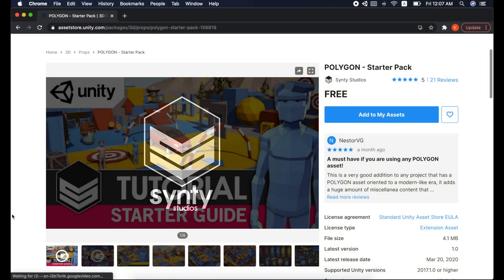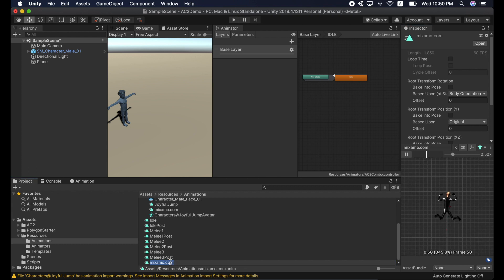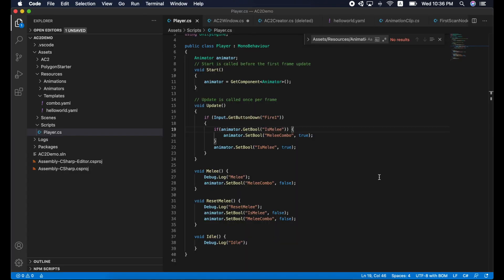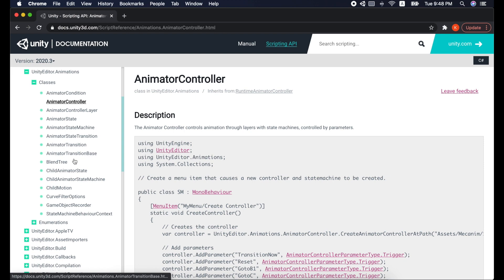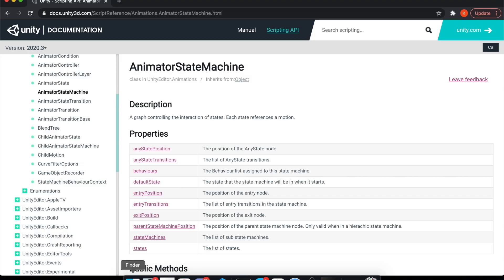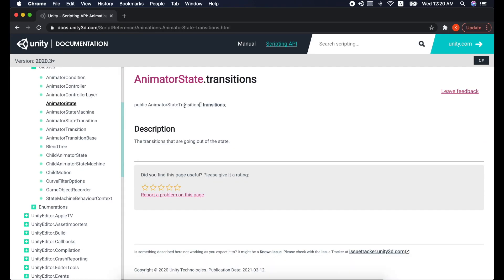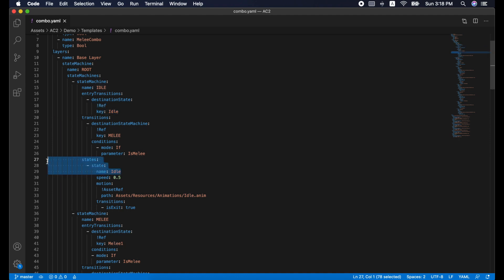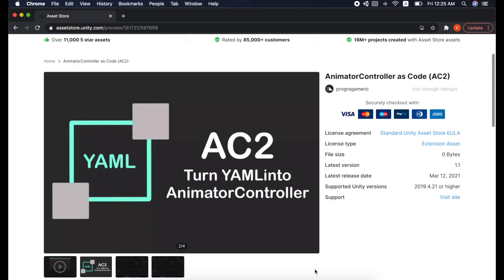Unity EASY combo system with FREE Asset - AnimatorController as Code (AC2)